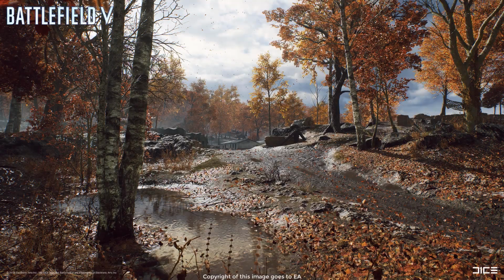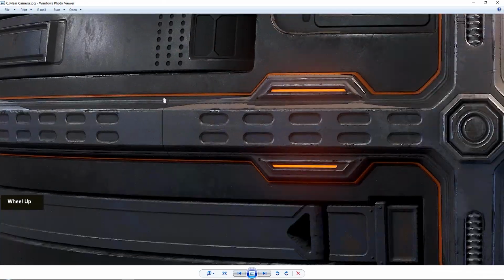Material Creation for AAA Games | Trailer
We're happy to announce a new FlippedNormals Exclusive - Material Creation for AAA Games